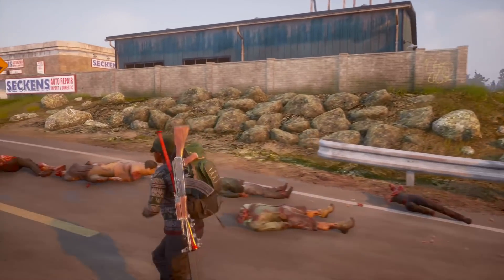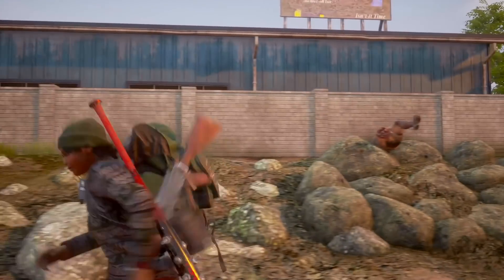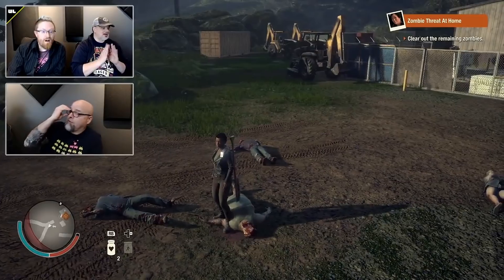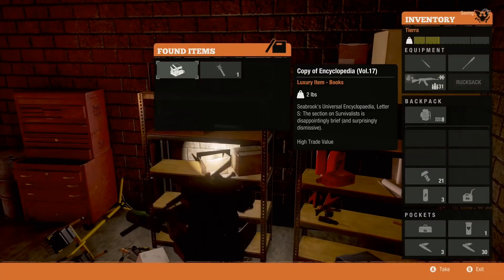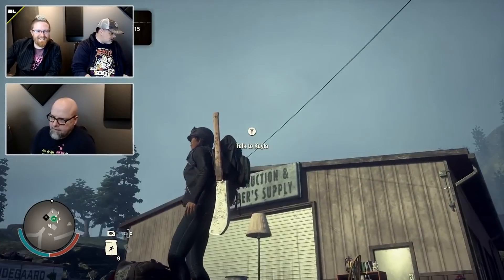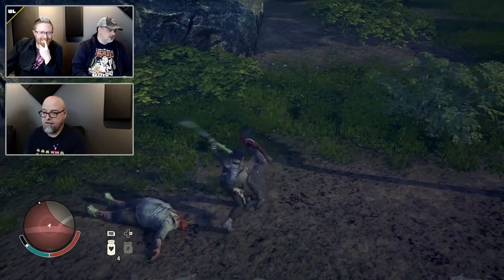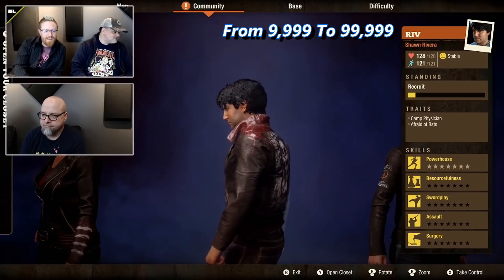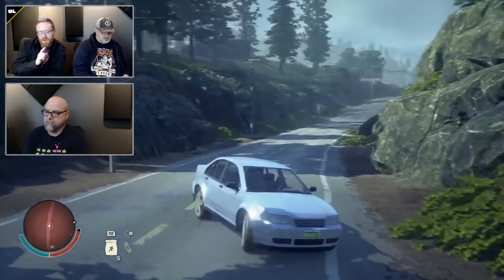10 New Heavy Weapons! State of Decay 2 Juggernaut Edition: Secret Weapon, Prestige Increase & More!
In today's State of Decay 2 video we do a showcasing of all 9 new Heavy weapons that will be apart of the "Juggernaut Edition Upgrade on March 13th. There will also be a 10th secret weapon somewhere throughout the map!